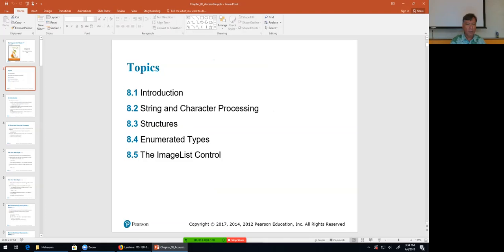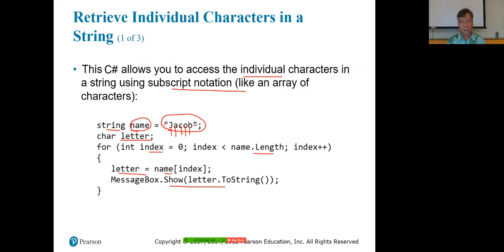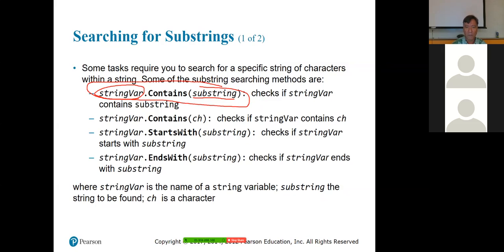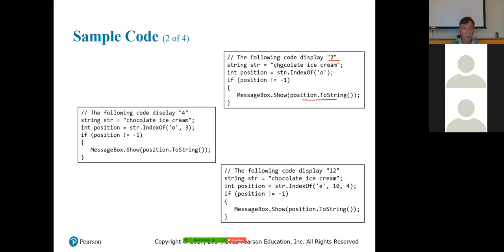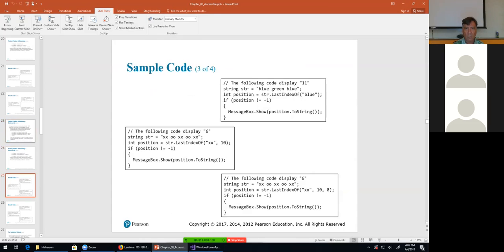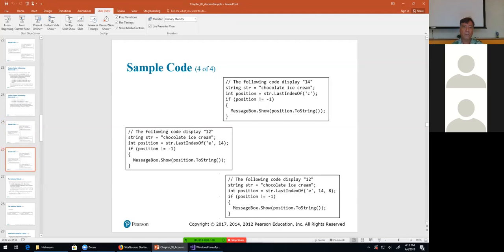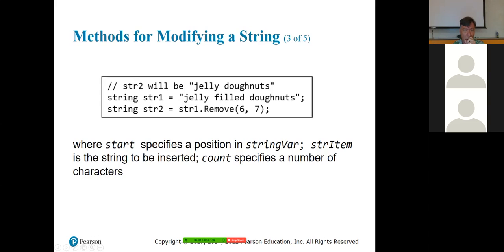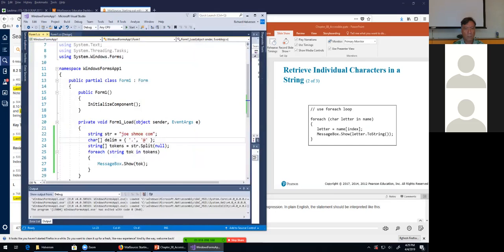ITS128 Class 23 April 4 2019